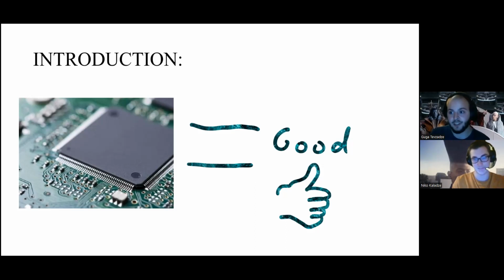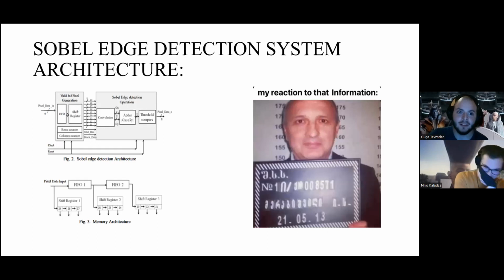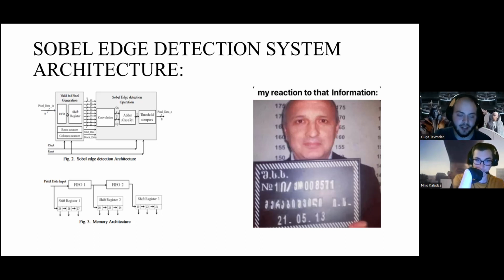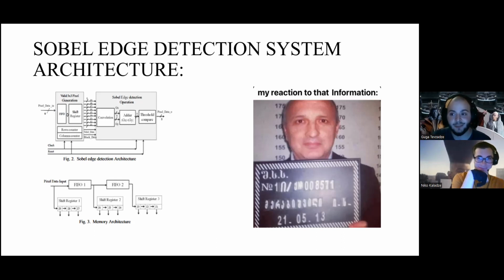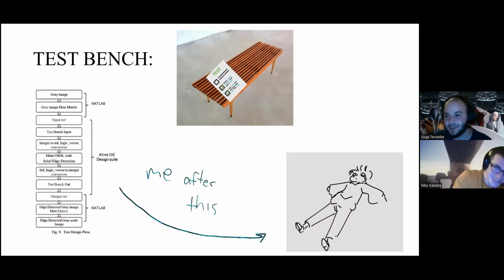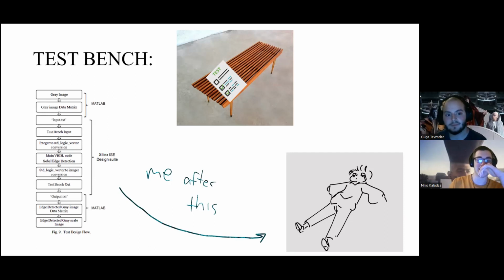review of 'Design of Sobel Operator based Image Edge Detection Algorithm on FPGA' -Tevzadze, Kaladze